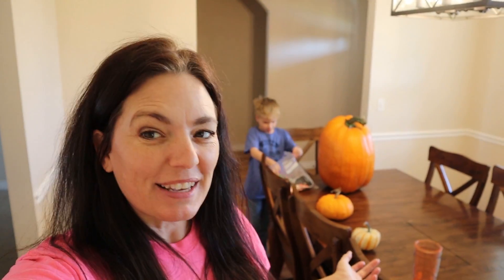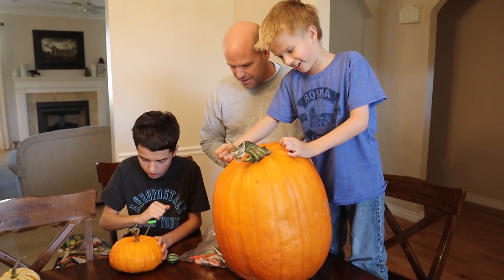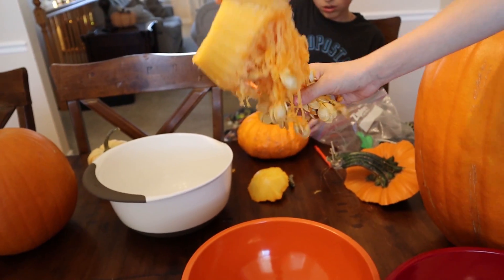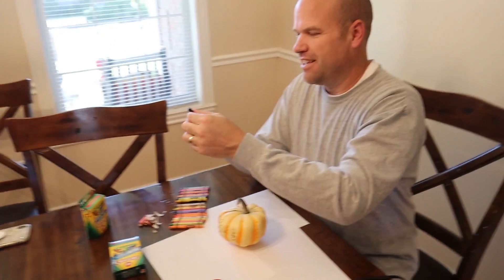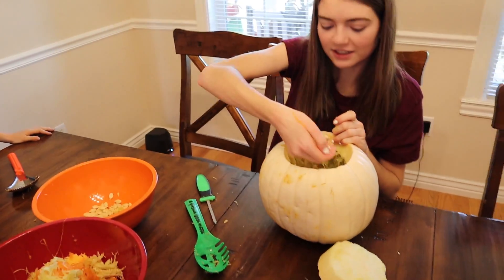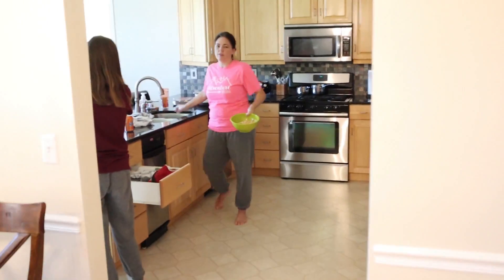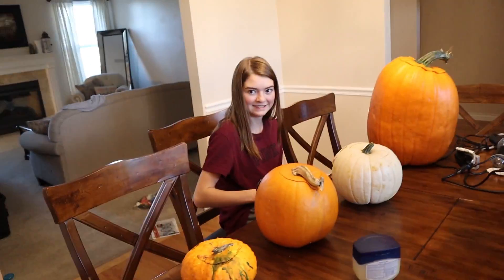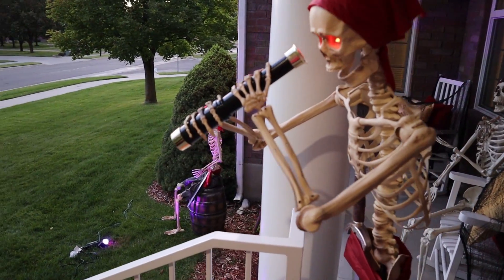Carving Pumpkins Halloween 2019 / The Williams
Carving Pumpkins Halloween 2019

We love traveling, exploring the world together as a family and going on exciting adventurers as we travel experience this crazy exciting world together!

David and Katie have four wonderful adventurous children who love trying new things as much as they do.
Audrey is 19 and a student BYU. She is adventurous and loves her time off school so she can explore new places.
Jordan is 17 and excited to finish high school. She loves to travel and also loves children and animals.
Jake is a sweet and thoughtful 14 year old who would do anything for anyone.  He is always looking out for others and trying to find ways to make them happy.  He is also really good at math and figuring out how things work.
Ty is our fun loving blonde 10 year old.  Ty is adventurous and outgoing.  He loves anything active that gets him moving and doing new things.

Besides sharing our travels with you here, you will also find family vlogs of our lives as we experience the ups and downs of life, new opportunities to explore and the everyday things that we do as a family because we love to look back at all the things we did together. We hope you enjoy them as well.

For more videos check out our family channels where we create a variety of fun videos for the entire family to enjoy.

Hugs!
-The Williams